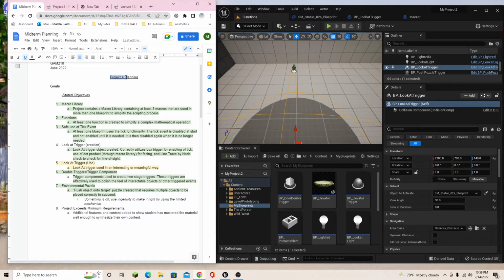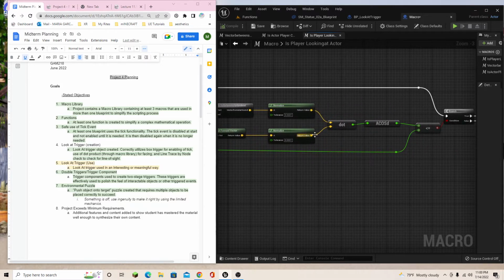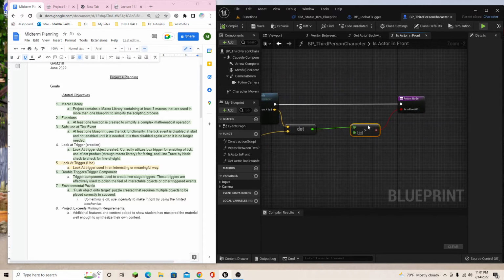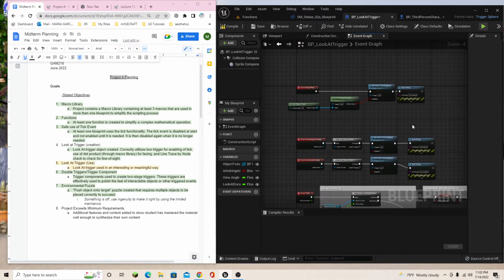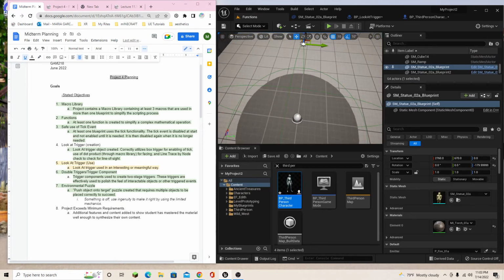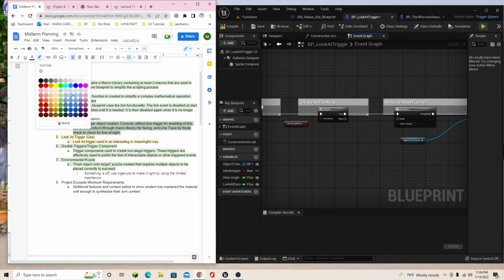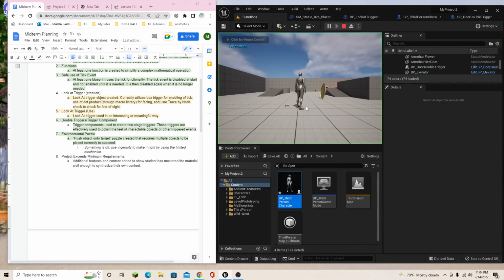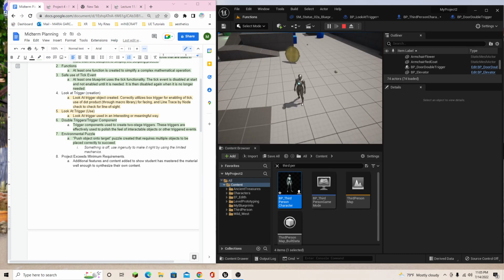Project 4 Presentation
Maria Victoria Garcia
Mystic Artist & Virtual Reality Student
University of Advancing Technology